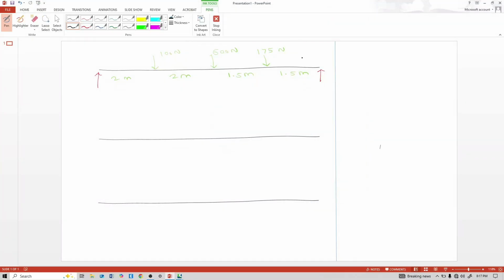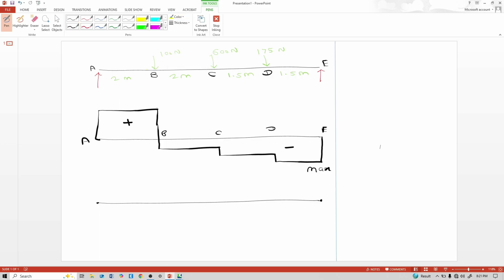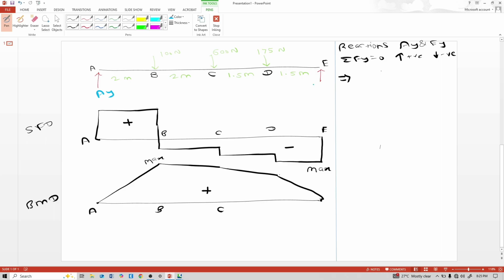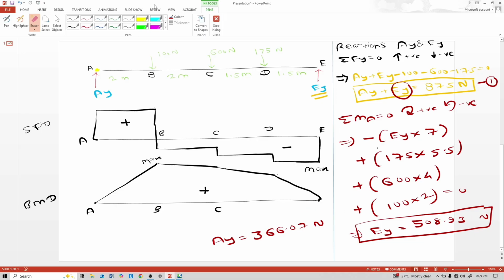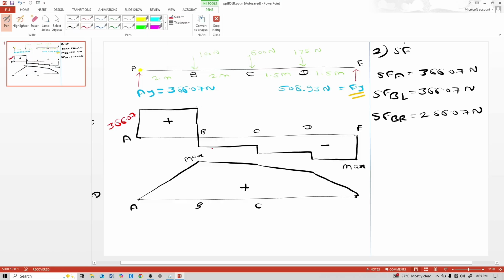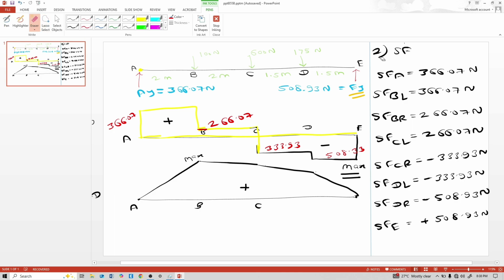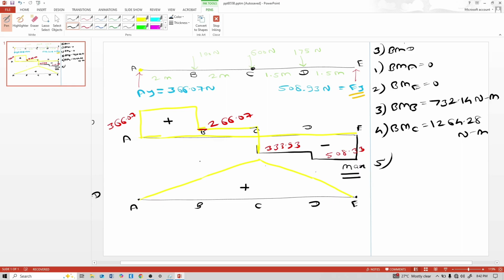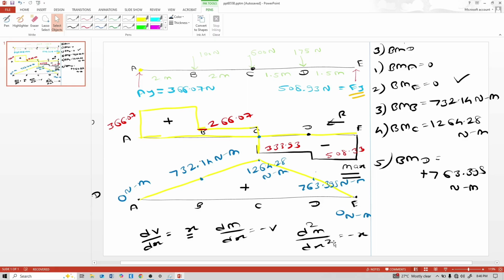SFD and BMD Numerical 2